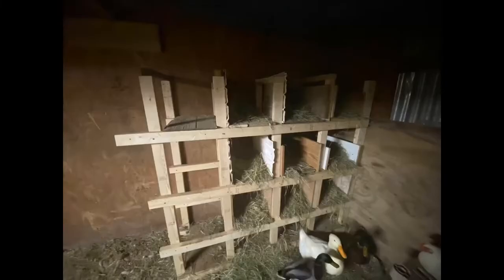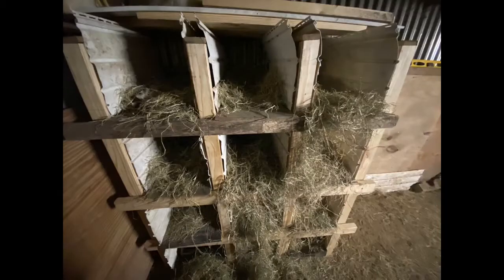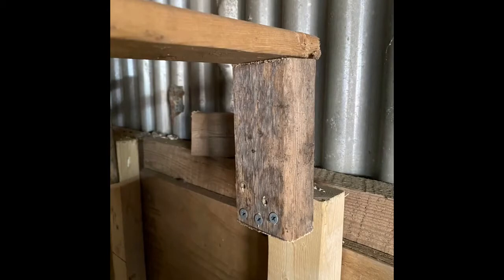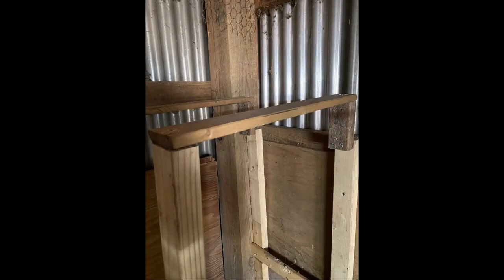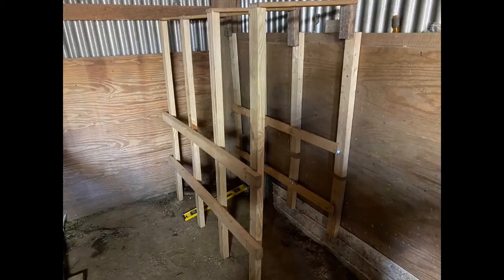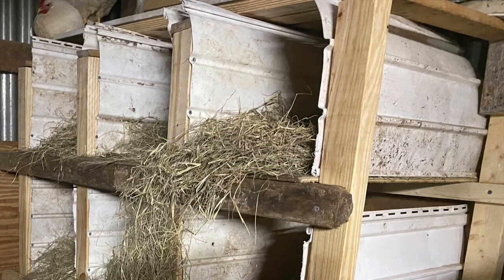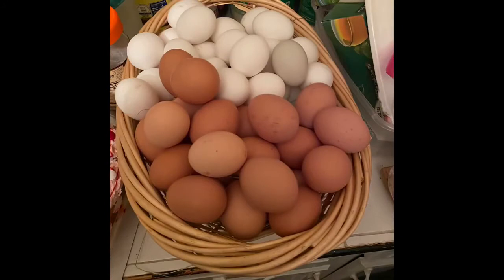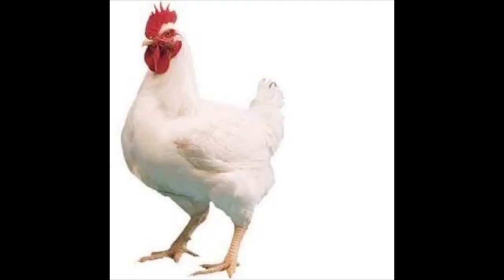011 Do You Need A Chicken Coop?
On this episode of The Man Made Survival Show we talk about whether or not you need a chicken coop, and if you do how to get the "best bang for you buck"

Always Ready!